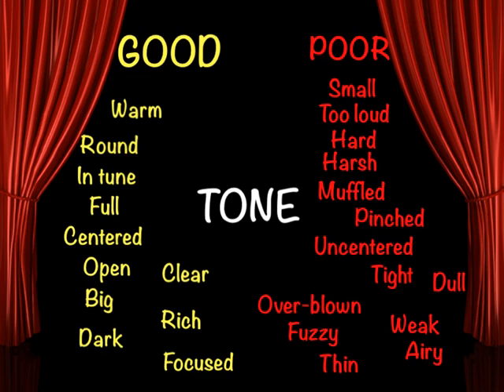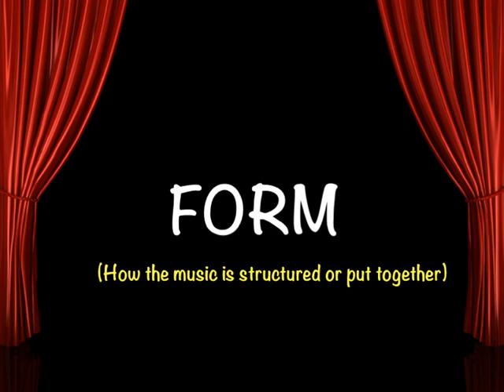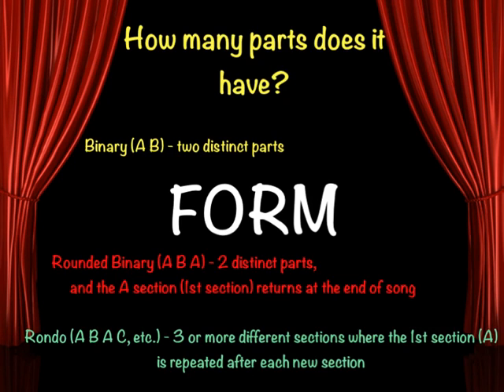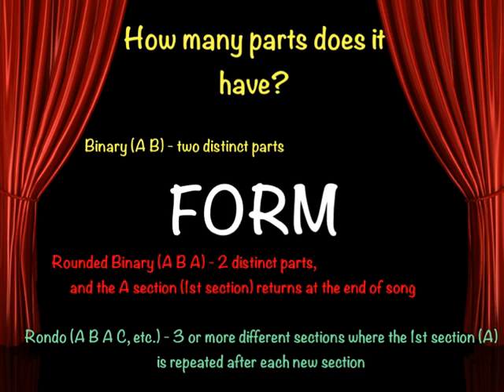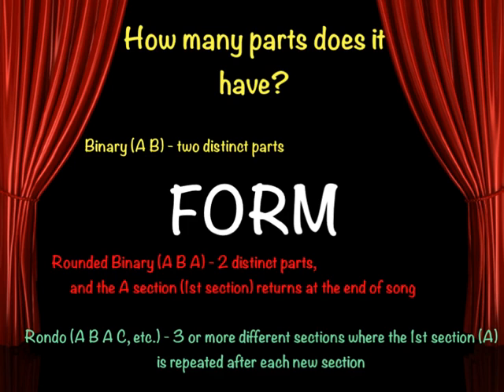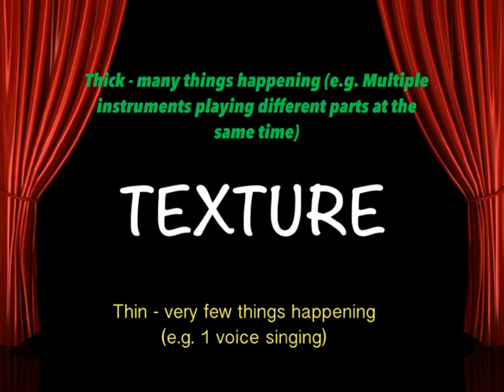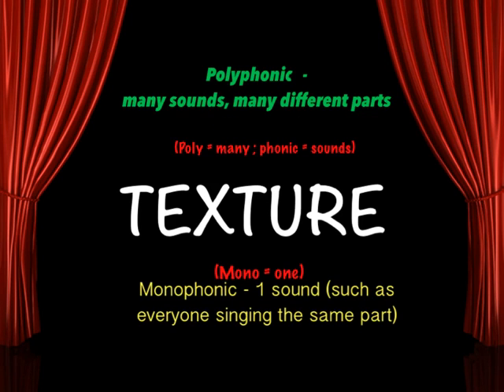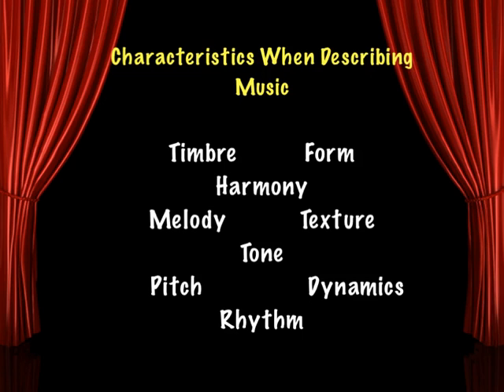Characteristics for Evaluating Musical Performances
Created for my students so they can critique their performances using musical terminology.